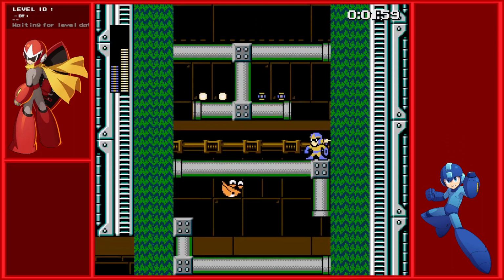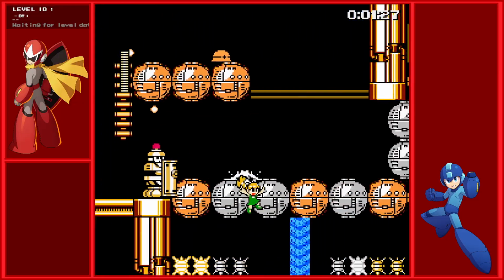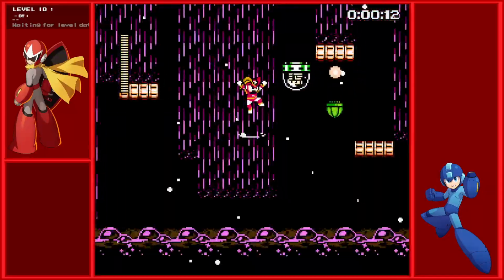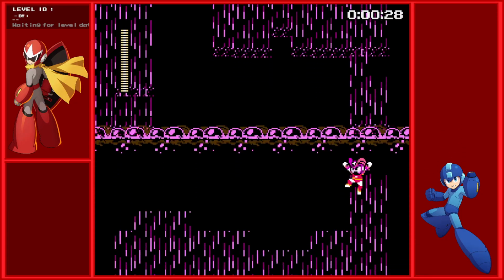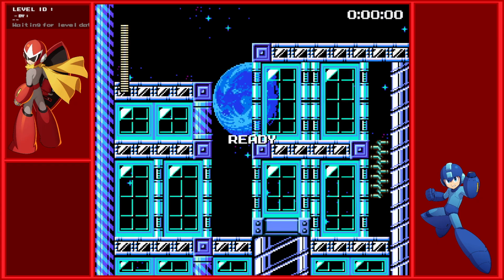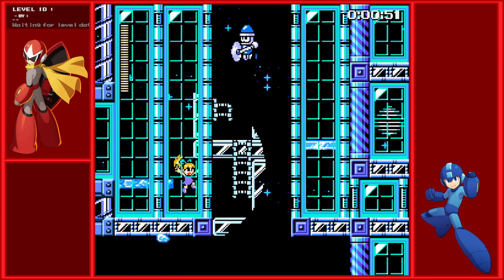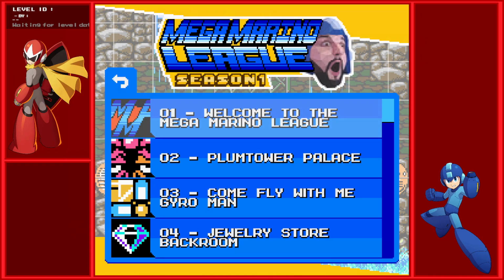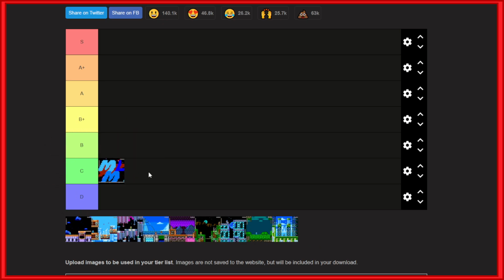Who made the best level? - MML Tier List - Week 1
00:00 Pack Gameplay
32:57 Tier list

In this video I will be ranking the Mega Marino League levels in a tier list from S to D tier. How many levels will be in S tier? Comment your predictions if you are reading this!